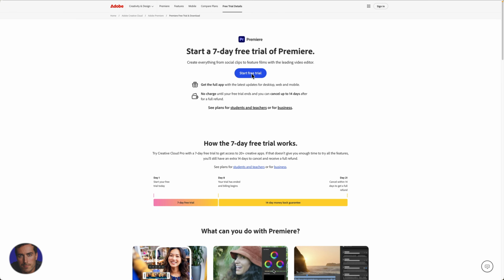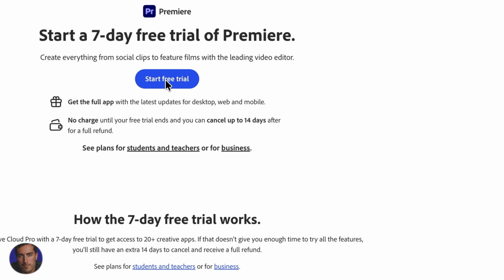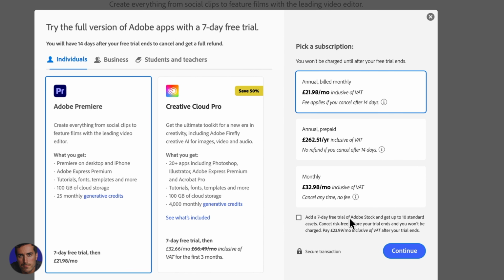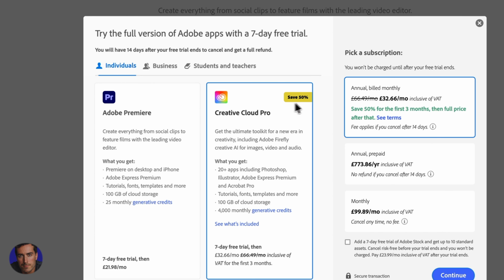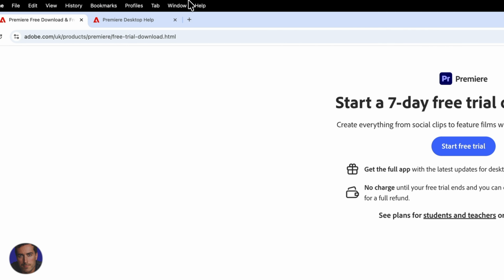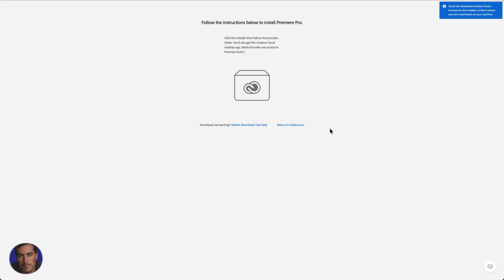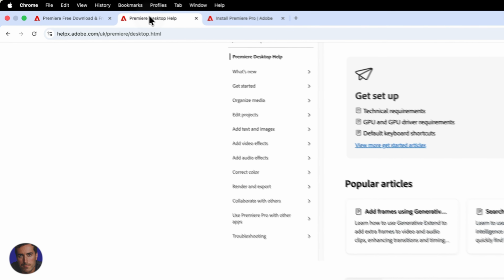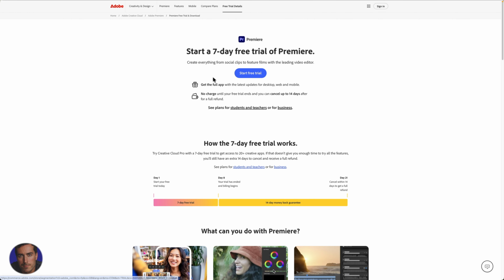How to Download Premiere Pro (Video Editing Software | Adobe App)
Learn how to download Premiere Pro easily with these straightforward steps. This guide covers everything from free trials to alternative download methods. Don't miss out on getting started with Adobe Premiere today!

Timestamps:
0:00 - Introduction
0:36 - Accessing The Free Trial
1:06 - Alternative Download Method
1:38 - Downloading The Installer
2:10 - Important Notes
2:30 - Final Thoughts

▬▬▬▬ Links & Resources ▬▬▬▬

▬▬▬▬ Video Transcript ▬▬▬▬

Hey everyone, it’s Matt! Today, I’m going to walk you through how to download Adobe Premiere.

First off, I’m on the main page for the free trial, and I’ll make sure to include all the URLs in the description below, so you don’t have to search for them. Some of these links can be a bit tricky to find on the Adobe site, so just click the links I provide.

Just a heads up, you will need to choose between a monthly or annual plan, but you can take advantage of that 7-day trial first.

Now, one thing to keep in mind is that you’ll have to enter your payment details to proceed. If you’re not ready to do that, I’ll show you another option to get the app right away without entering your credit card info.

The second method involves going to an official Adobe help page.

Once you’re on that page, click the button labeled “Open the App” about halfway down. This action will start the download process almost magically.

If you’re on a Mac like me, you’ll see the download icon pop up, indicating that it’s downloading. If the download doesn’t start automatically, just click “Restart Download.” After that, you’ll find the installer in your downloads folder, but where that is can vary depending on your browser settings.

For me, using Google Chrome, all my downloads go to the main downloads folder. It’s important to note that this method doesn’t give you a free version of Adobe Premiere; you’ll still need an active subscription eventually.

However, this approach allows you to get started without having to enter your payment information right away. So, I hope this video has been helpful in showing you how to find and download Adobe Premiere.

I’ve covered a few different methods to ensure you have all your bases covered.